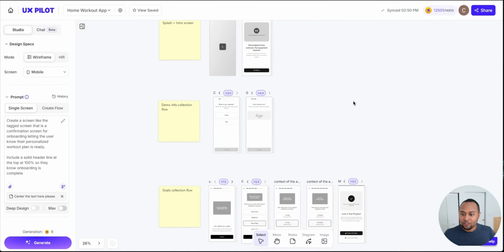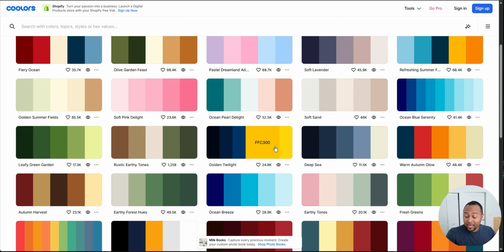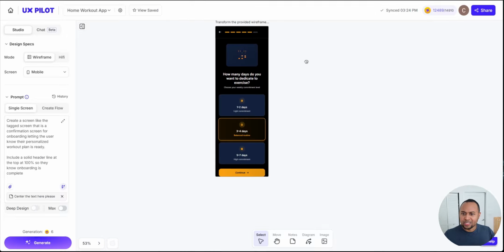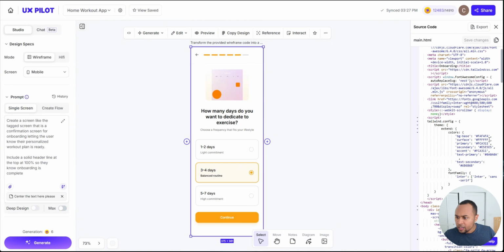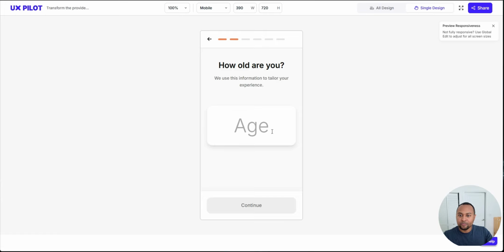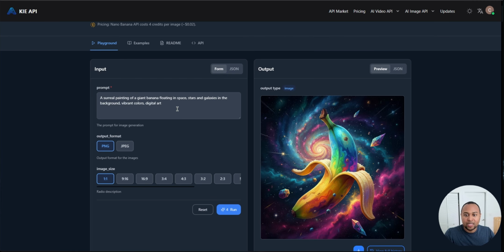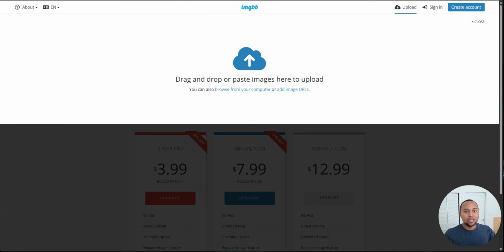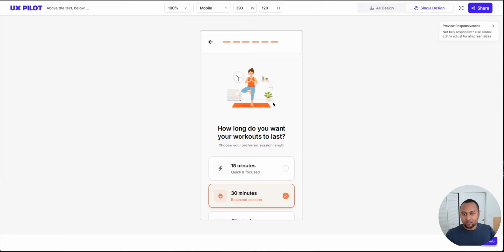Designing An App Onboarding Flow With AI (Part 2)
In this video, we transform a grey-scale, UX design into a visually appealing UI using AI for design & image generation!

Learn to build apps with AI!
Interested in joining a community where you can learn to go from app idea to fully working, user ready apps? Drop a comment saying "community."

Let’s connect!